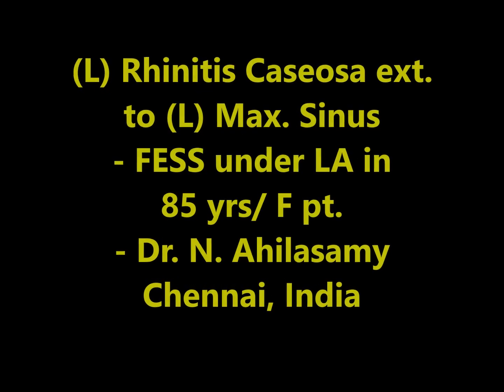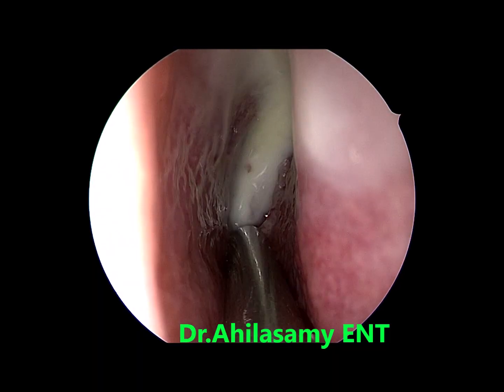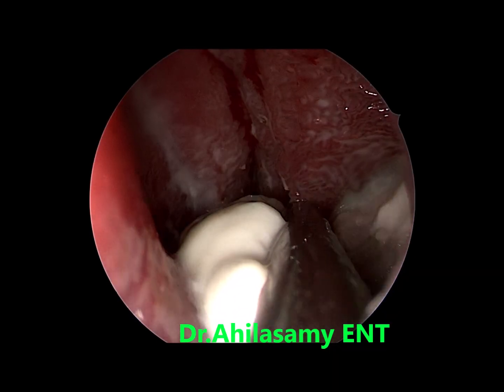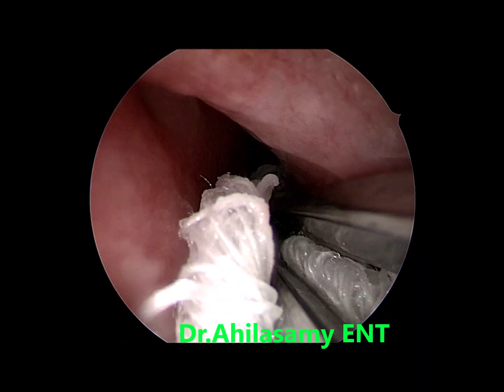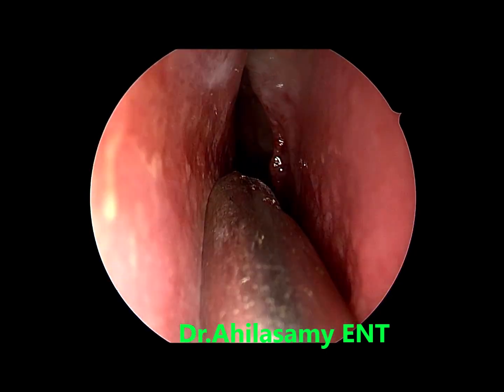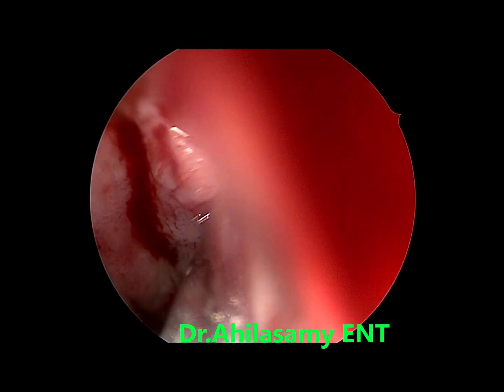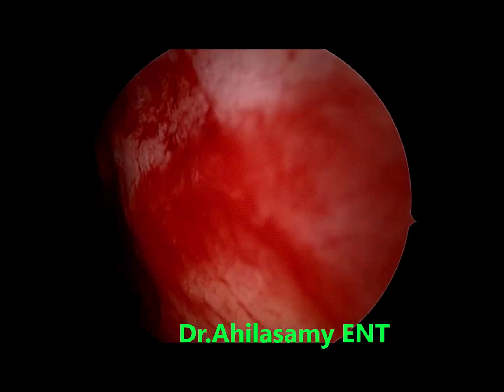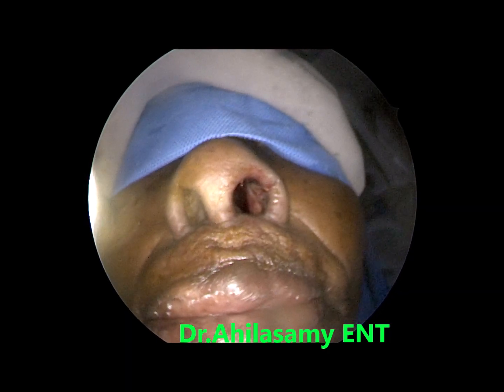(L) Rhinitis Caseosa ext. to (L) Max. Sinus- FESS under LA in 85 yrs/ F pt. - Very Rare Case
(L) Rhinitis Caseosa ext.
to (L) Max. Sinus
- FESS under LA in
85 yrs/ F pt.